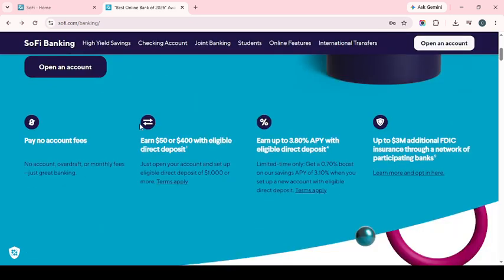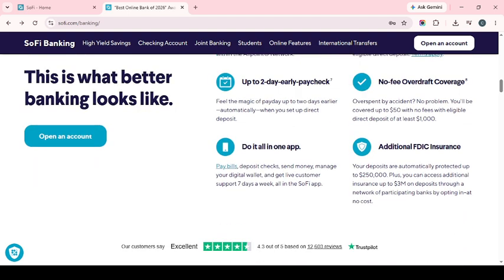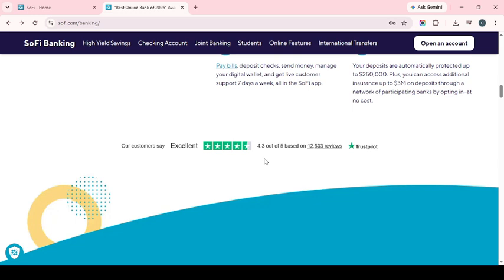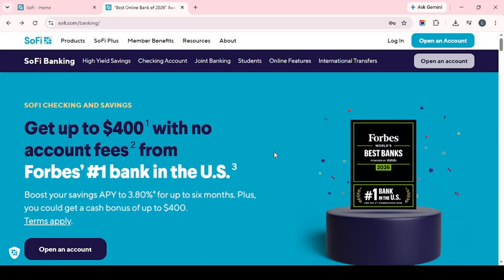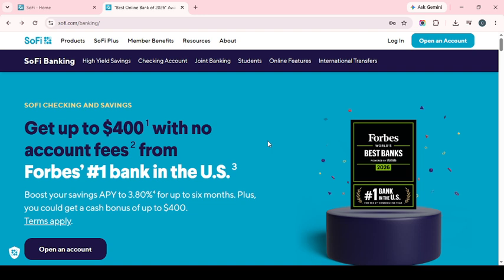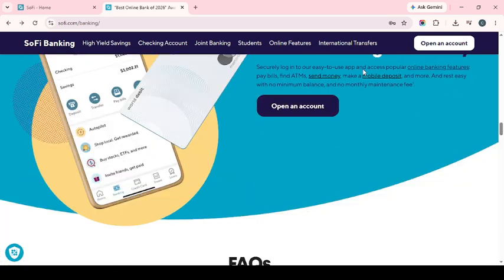How To Set Up Direct Deposit On A SoFi Checking Account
Setting up online banking with a Galileo SoFi-powered finance app? Watch this full tutorial on creating your user credentials, verifying your mobile device, enabling security features, and configuring account settings online.